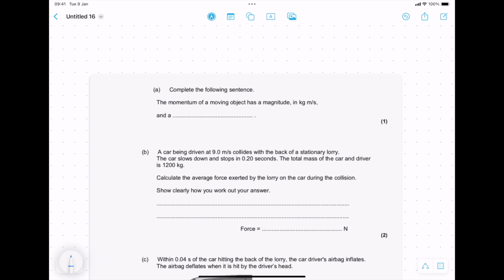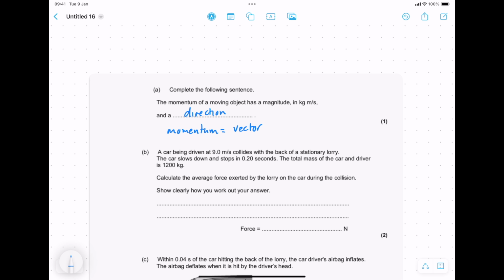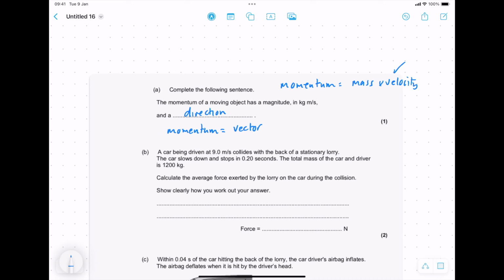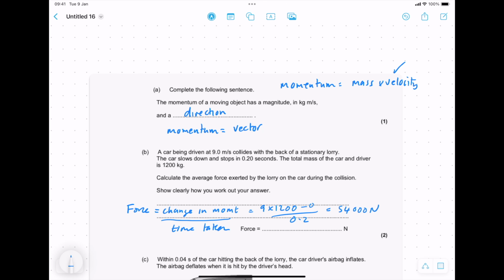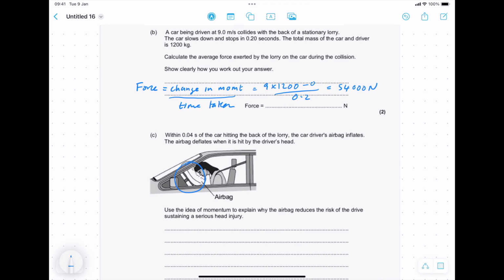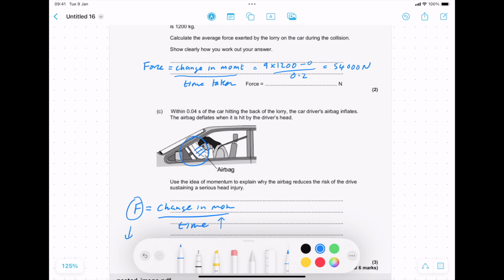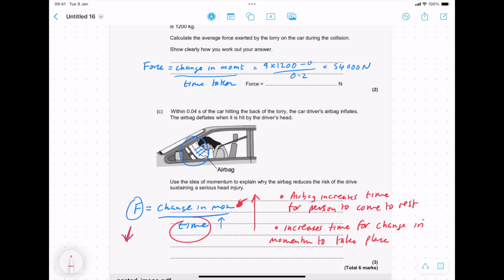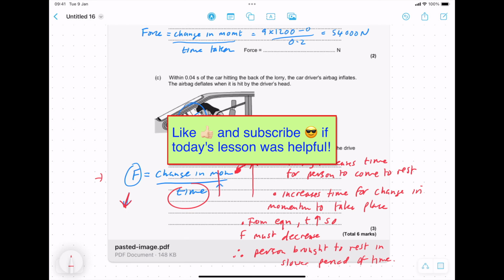Forces & Momentum: Impact Force Calculations Explained! | GCSE Physics AQA, OCR, Edexcel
TODAY’S LESSON:

In today’s lesson, we cover the concept of momentum, which is a vector quantity, and how a change in momentum over a specific time period generates an impact force. This force is present during collisions; it can be reduced if the time period is increased whilst keeping the momentum the same. The example we look at is that of an airbag inflating during a car crash.

This tutorial will be helpful to those studying physics at high school level, whether you’re in the UK, USA or another part of the world, and is part of a wider series on forces and motion questions encountered in physics – links to the other lessons are down below.